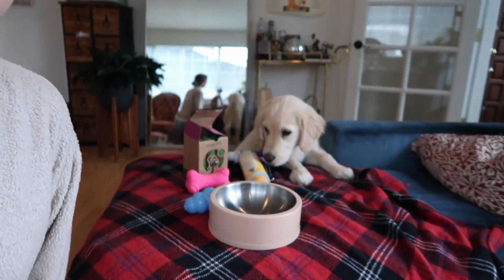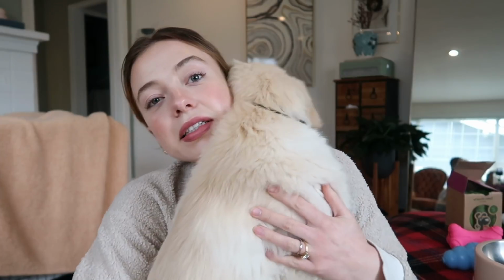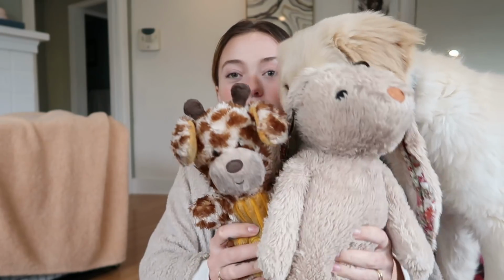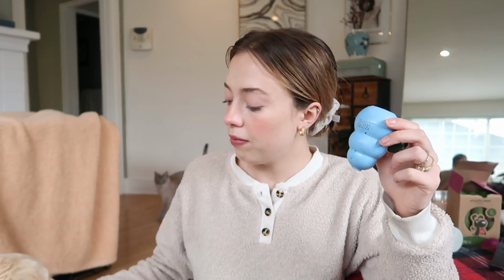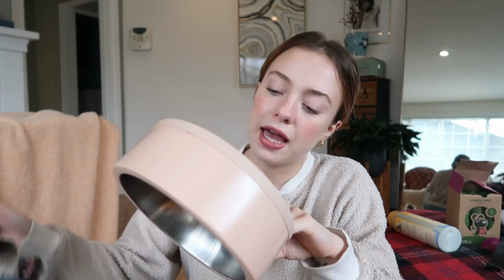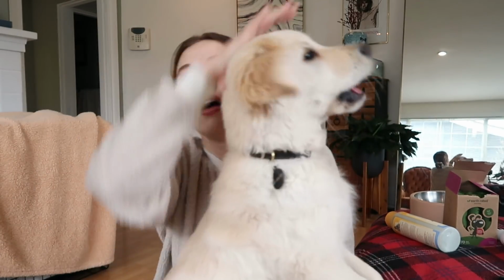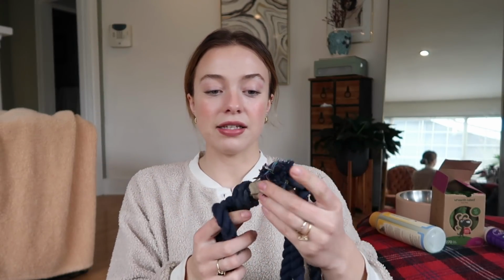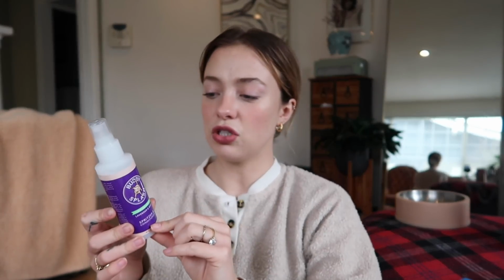What having a puppy is really like.. 4 month old golden retriever!! Product Recs + Training Tips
omggg Henry is 4 months old already! I wanted to do a puppy update as well as a haul of all the best dog products that we have enjoyed! So here's the breakdown of crate training, potty training, favorite toys, harnesses, leashes, bully sticks, etc!

Products Mentioned:

Wild One-
Dog Bowls:

Bully Sticks we get:

first Voyager Harness :

Dog Bed:

Car Leash:

Carseat protector:

Biodegradable poop bags: